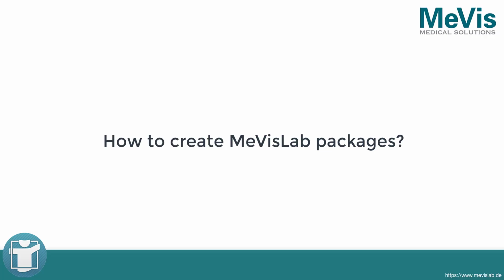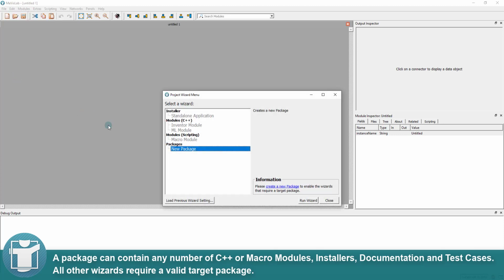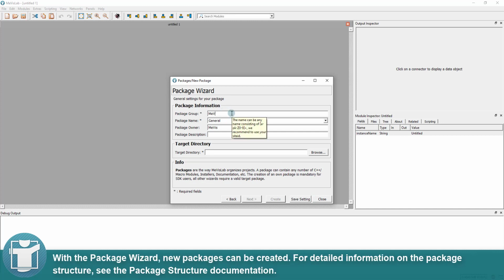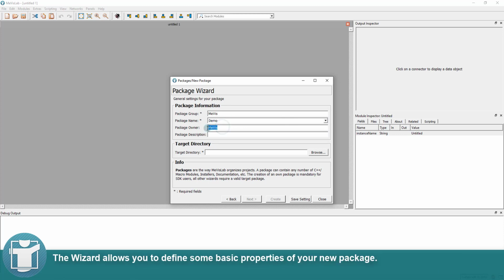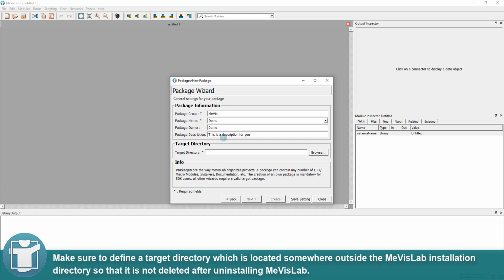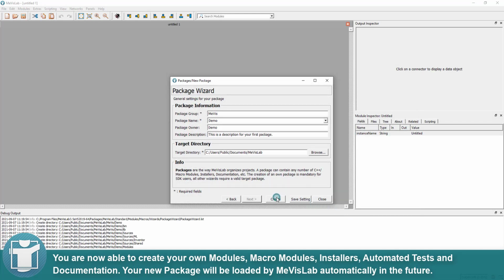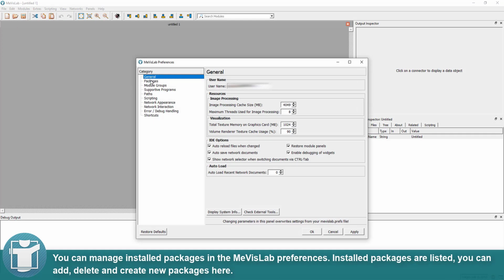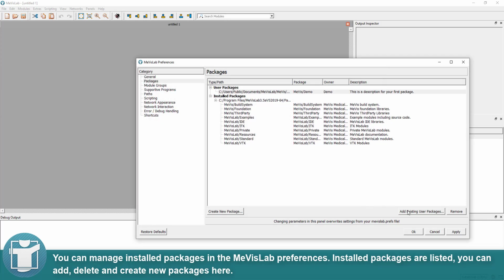MeVisLab Tutorials - Packages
In this video, you will see how to create MeVisLab Packages. Packages are the way MeVisLab organizes projects.

A package is necessary for developing C++ or Macro Modules, Installers, Documentation and Test Cases.